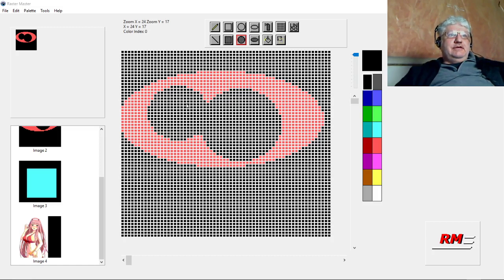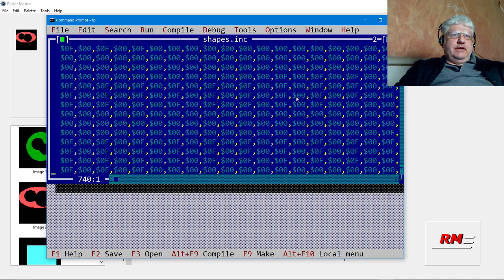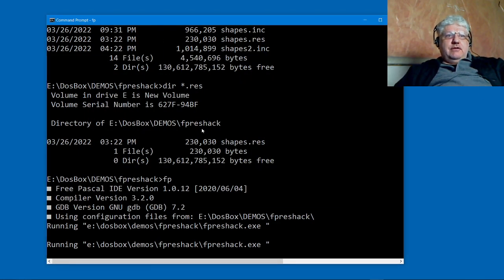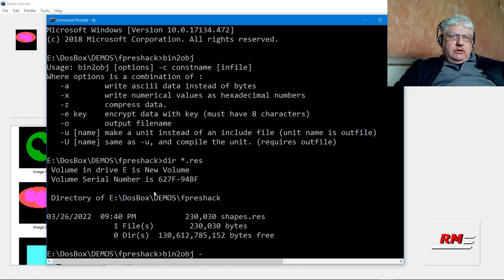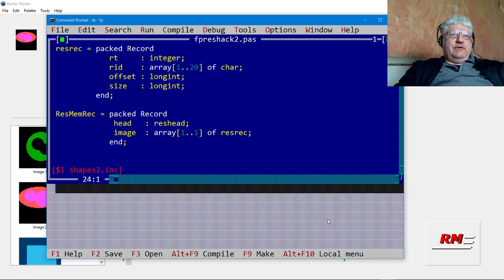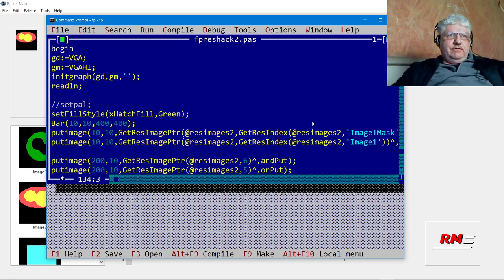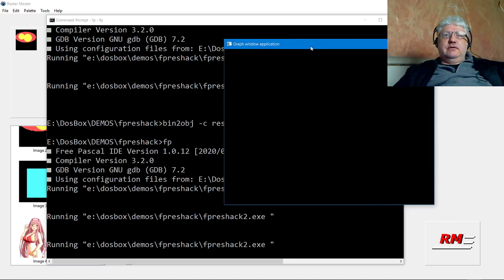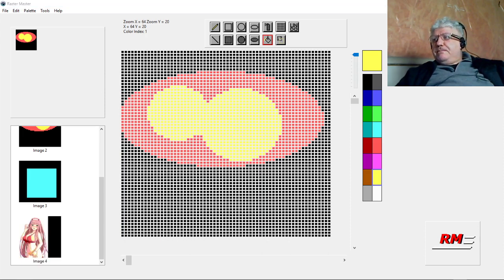Sprite Editor - Freepascal for Windows and Raster Master R40 - Day 107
in this video I go over using Raster Master Export options using freepascal for Windows.
1. Res Text/Binary
2. Palette
3.Transparent Image (using the masking option)
4. freepascal bin2obj utility to create a huge array of res binary file
5. using ptcgraph vs graph unit